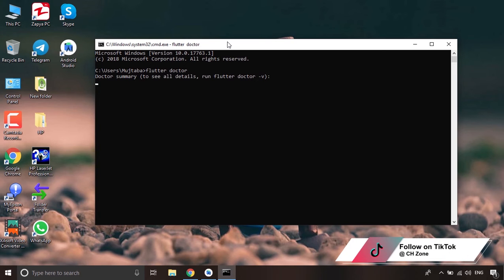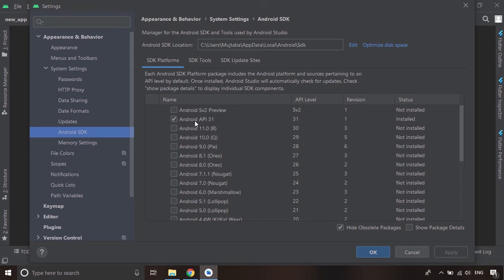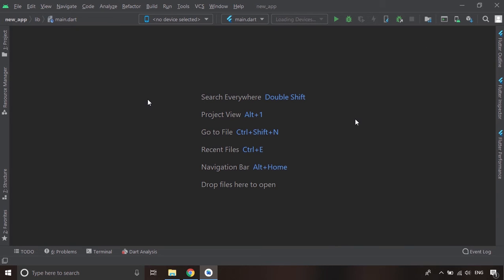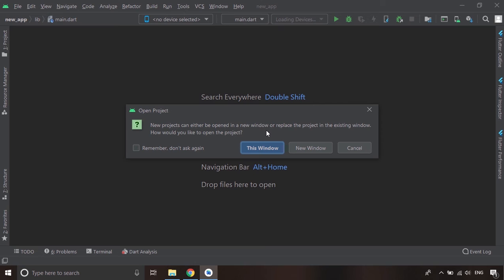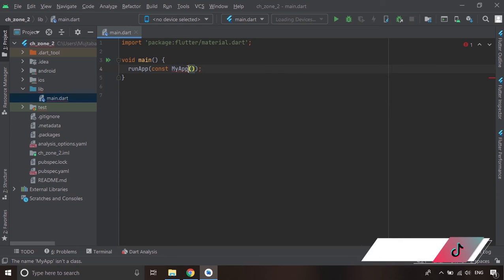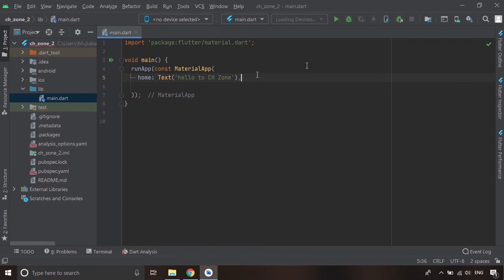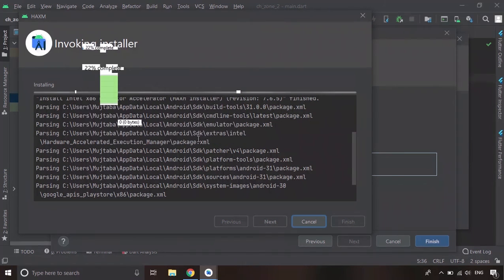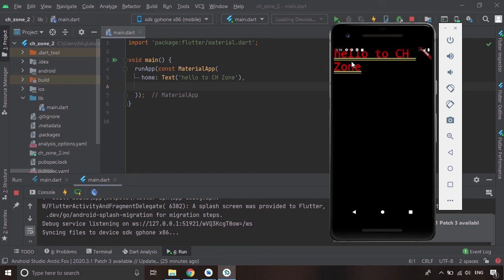3 - (CH ZONE) How to run the first flutter project in virtual phone, google chrome, android phone?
(CH ZONE) | in this video in discussed that how to run the first flutter prohect in chrome browser, android phones and virtual phones | 3